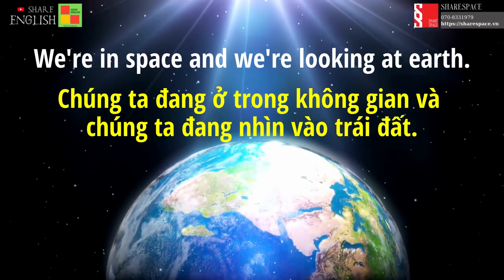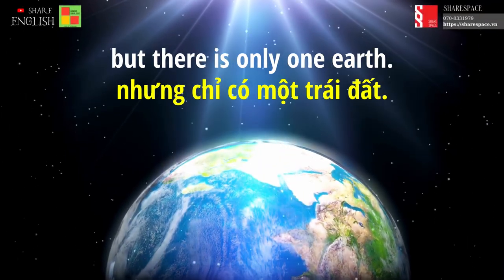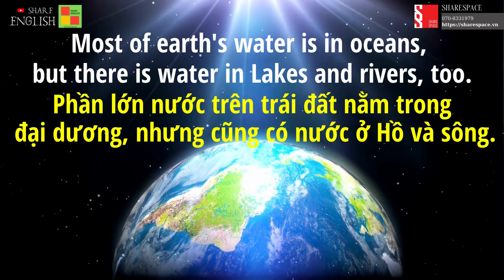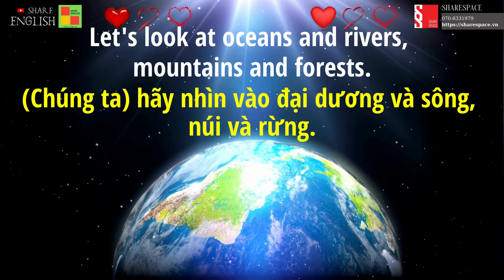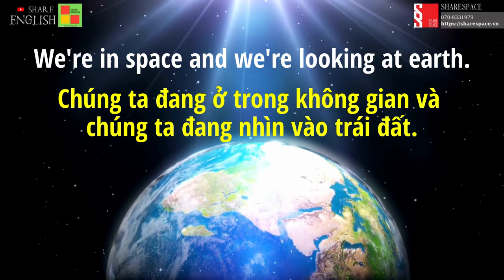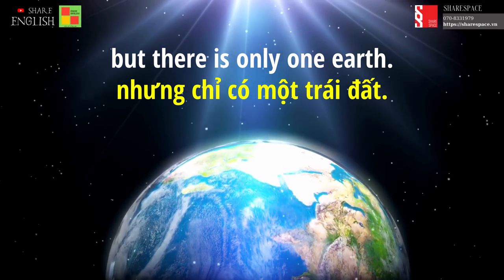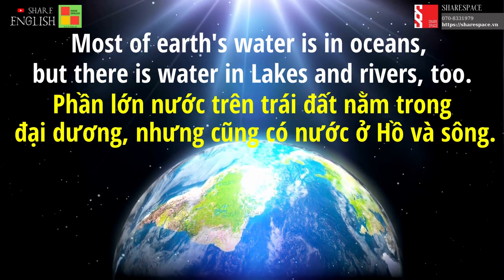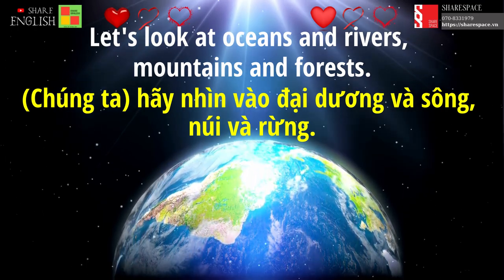[Share English] English skill - Reading - Topic: Our Earth